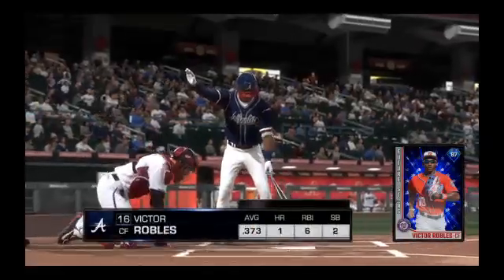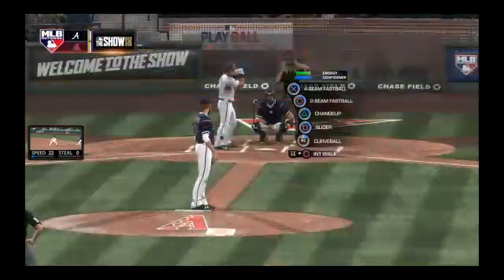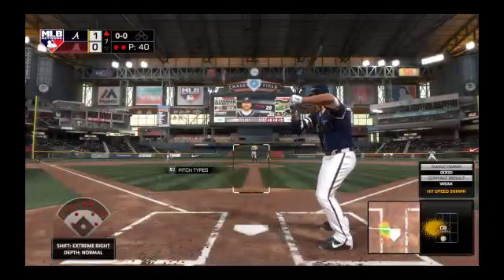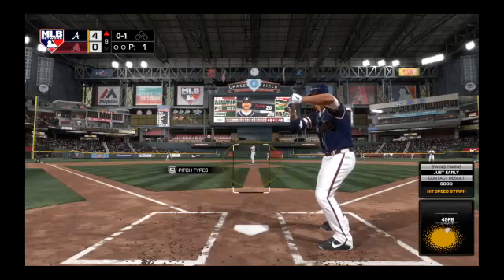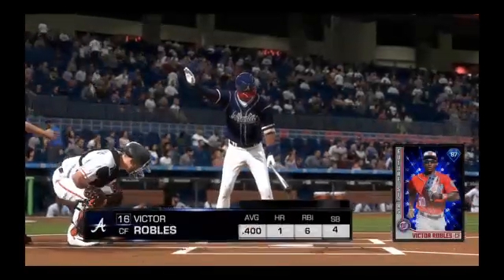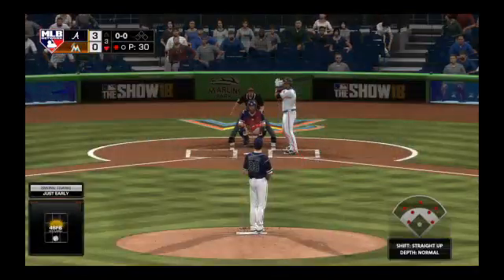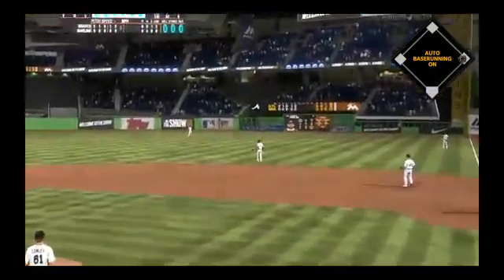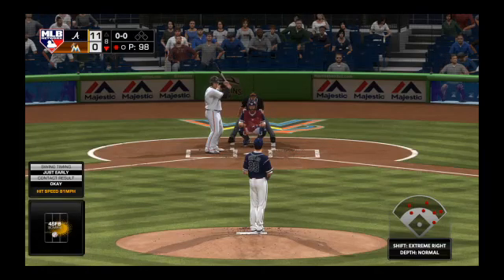CC Sabathia Career Arc Mission Grinding + Opening Packs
Facebook: MLB The Show: Atlanta Braves - Diamond Dynasty

CC Sabathia Missions

SP FB Silver, Bronze, Common: 200(342) K, 10 (30) Win, 3(2) CG
SP FB Diamond,Gold: 500(300) K, 40(17) Win, 10(5) CG